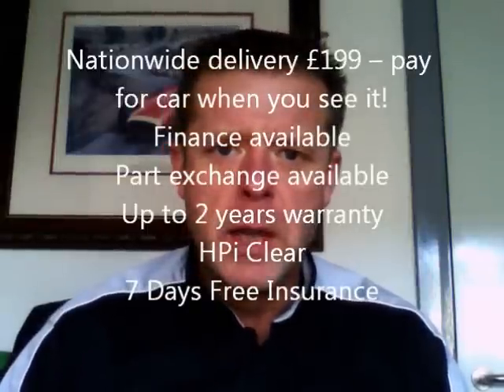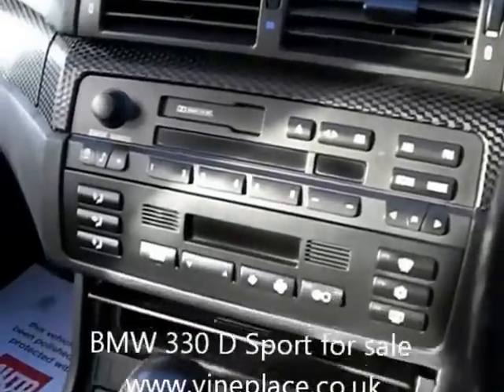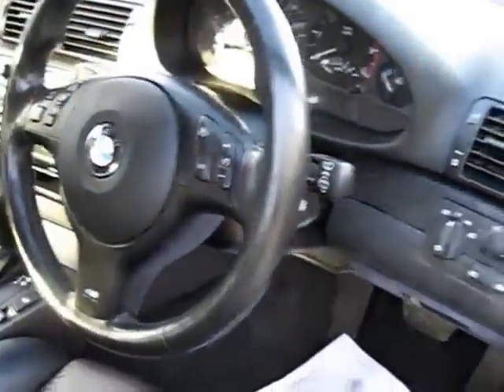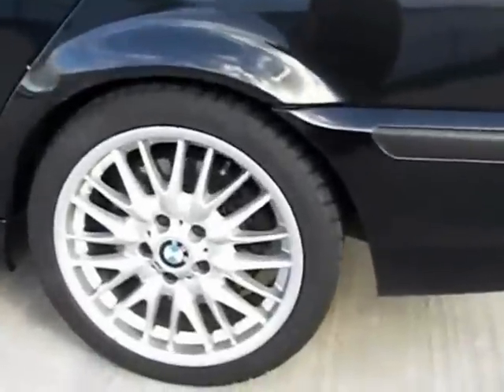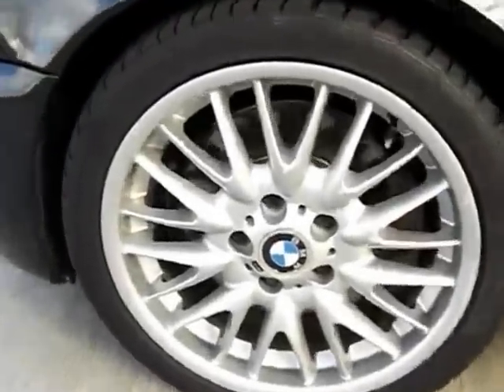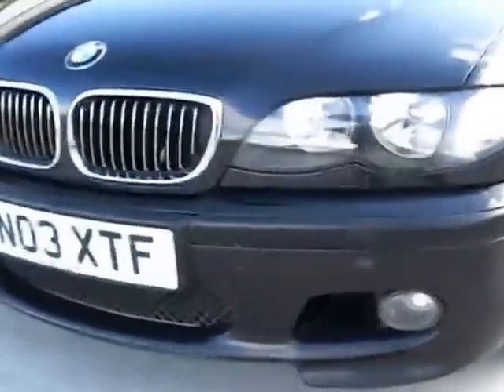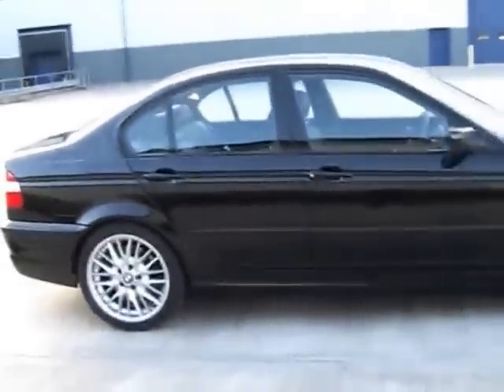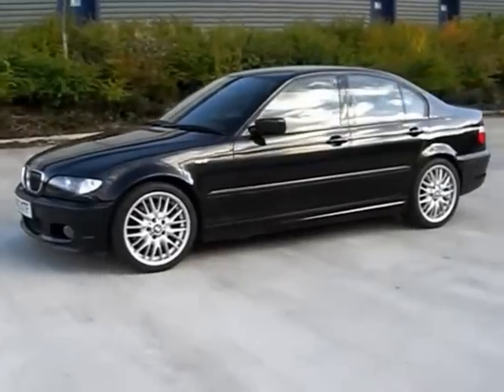BMW 330D Sport for sale UK Great Britain England Scotland Ireland Wales London Aberdeen Newcastle